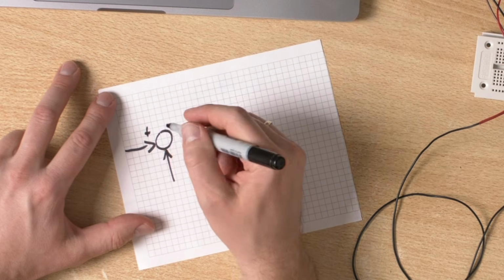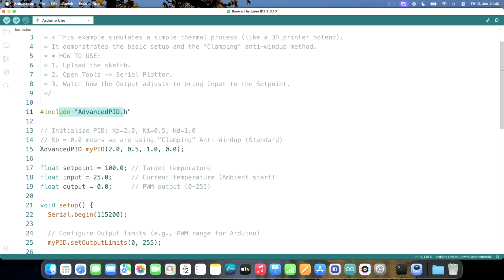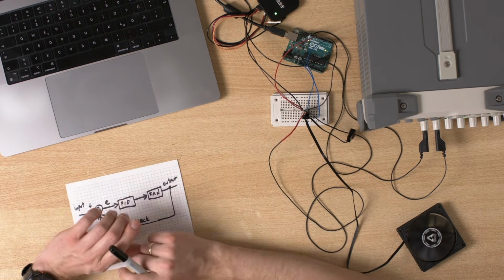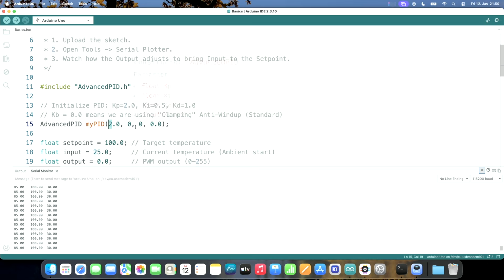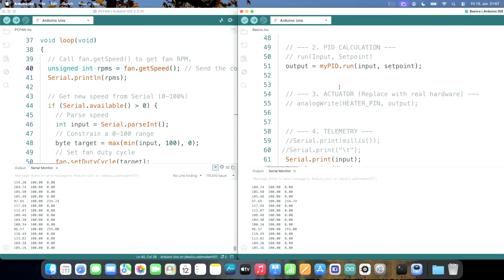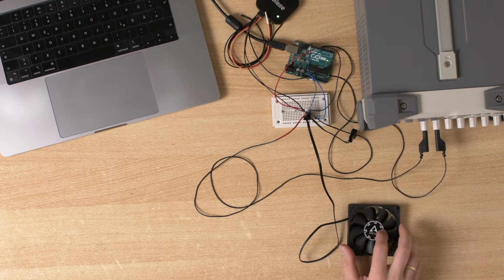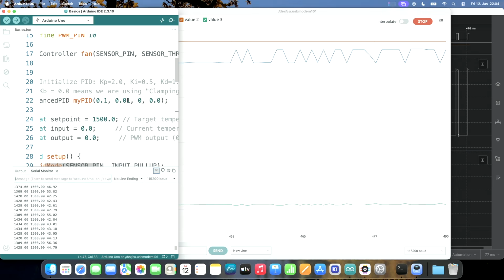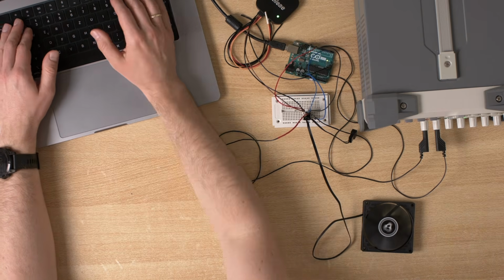Make a Fan Spin at the EXACT RPM You Want (Arduino PID Tutorial)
Love these videos? Consider becoming a Channel Member to support more content like this! Thank you!

Blackmagic micro studio camera 4k

Blackmagic ATEM mini extreme iso

RØDE NTG2

ART Tube MP